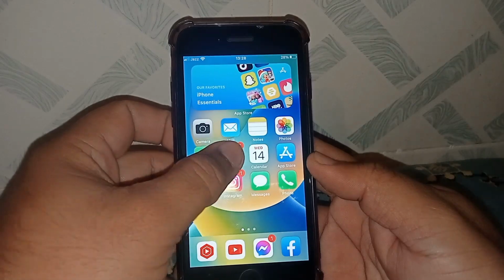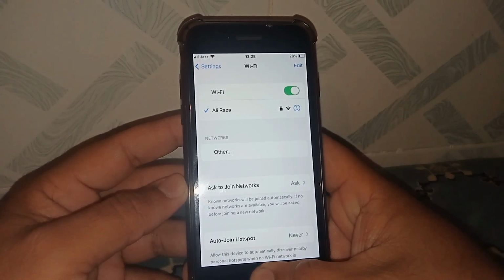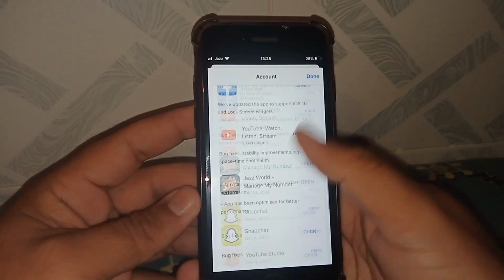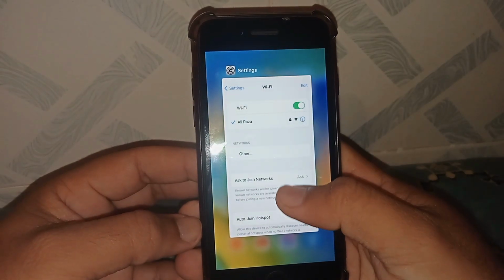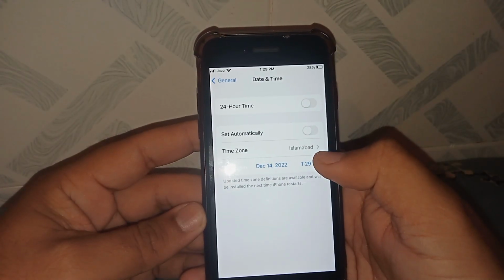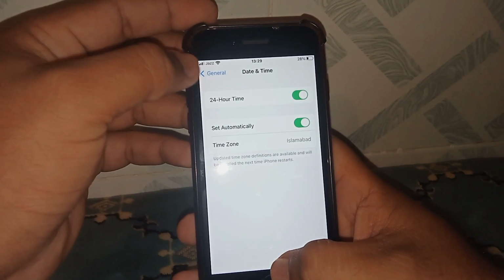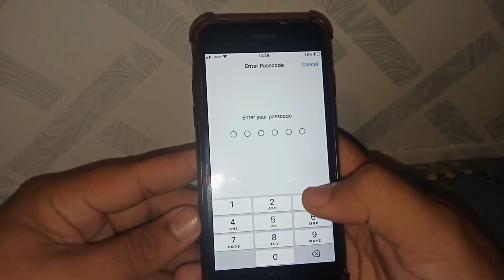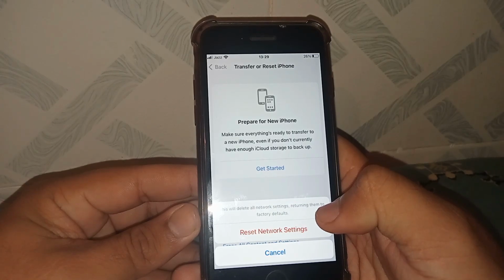How to Fix App Store Not Downloading Apps | Apps Not Downloading From App Store 2023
Hi Everyone Well Come to My Channel. In this video I gonna Show you " How to Fix App Store Not Downloading Apps | Apps Not Downloading From App Store 2023 " on Your iPhone and Android Phone .